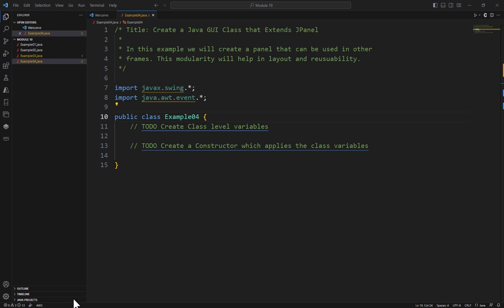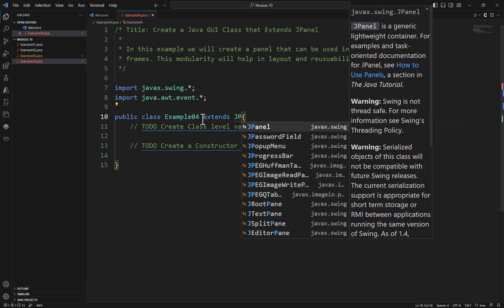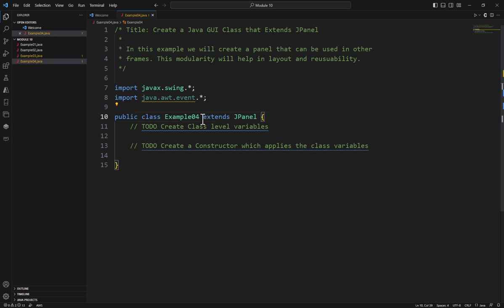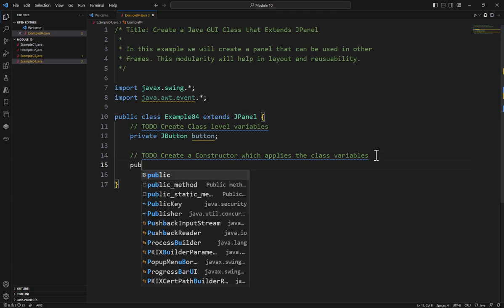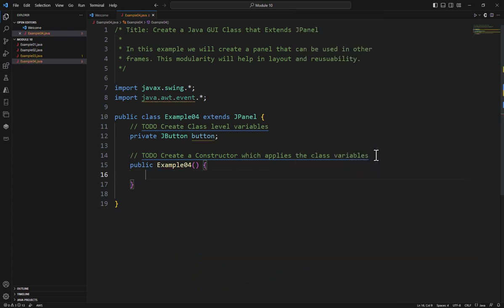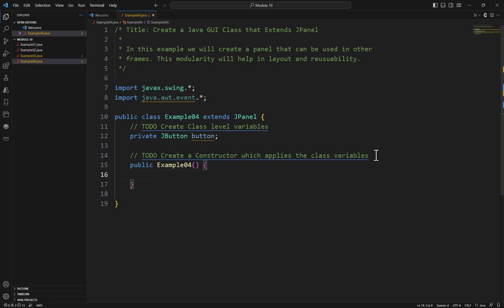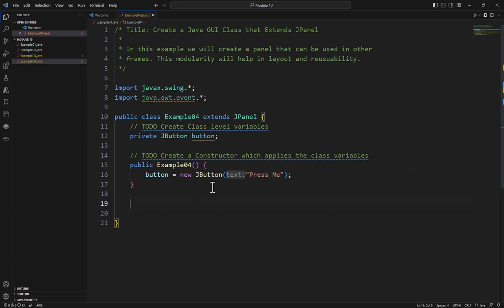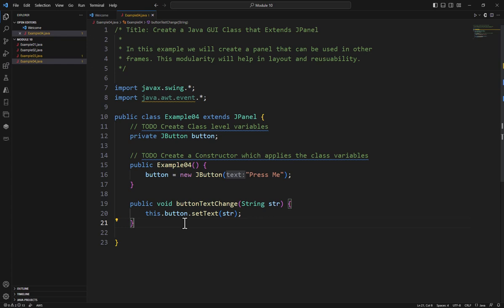Java Practice Examples - Module 10-4 Creating a JPanel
-- Video Description --
Complex GUIs are often designed a little simpler by breaking them down into sections. A JPanel, or a class derived from a JPanel makes it easier to apply different layouts, and make it easier to build complex Graphical User Interfaces.
In this video we look at how to create a JPanel to be used elsewhere.

-- Video Chapters --
00:00 - Introduction
00:26 - Extending JPanel
01:50 - Creating your constructor
02:59 - Changing Private Members